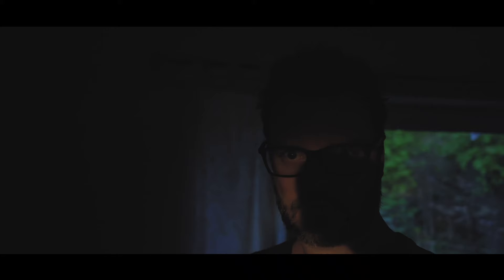B-Roll - WHAT IS IT? WHY USE IT?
Just a small video on B-roll on what it is and why we would us it

Gear used:
Sony a7III
28-70MM Sony Lens
14.37" Shot Microphone / Zhejiang Ruixiang Electronics Technology